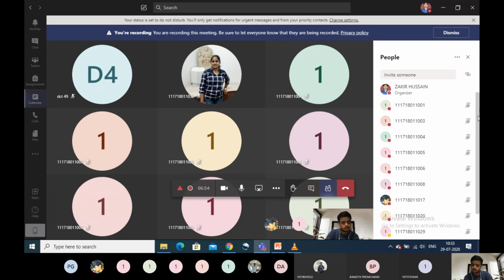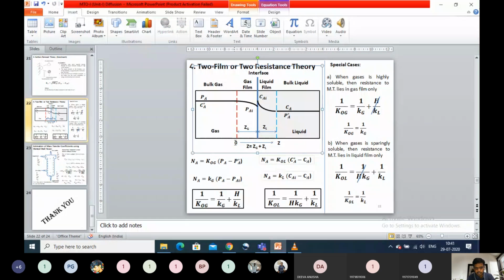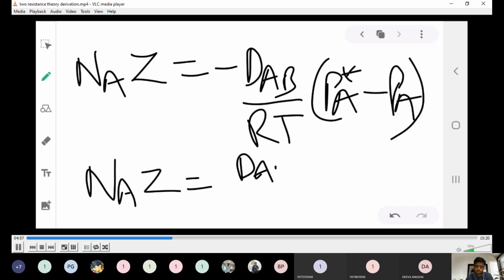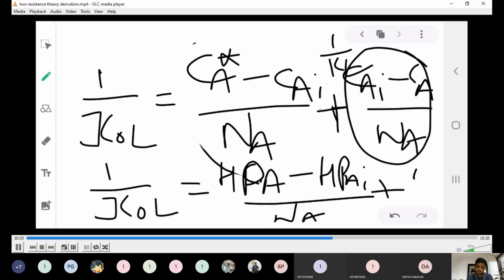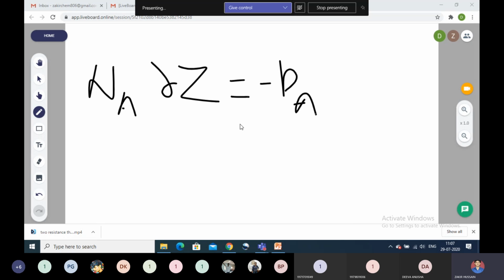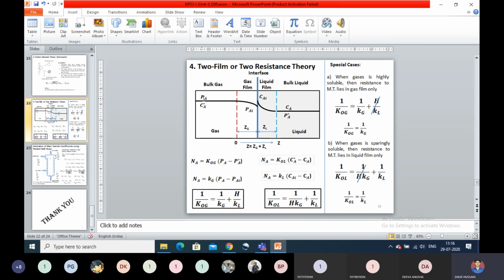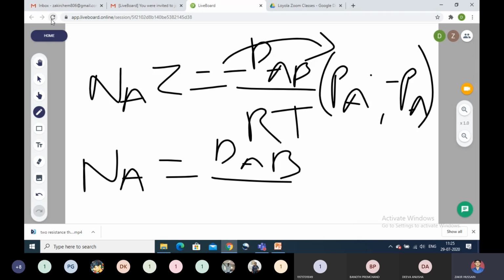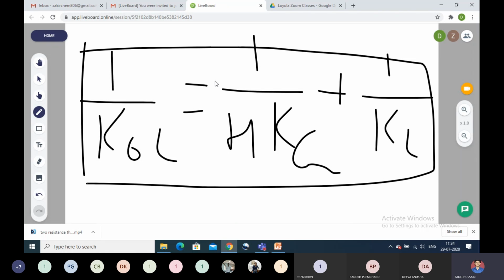1.15) Mass Transfer Operations-I: Two-Film or Two-Resistance Theory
Two-Film or Two-Resistance Theory Derivation